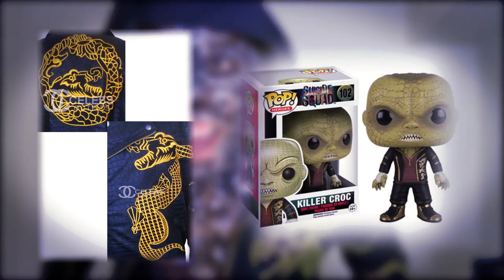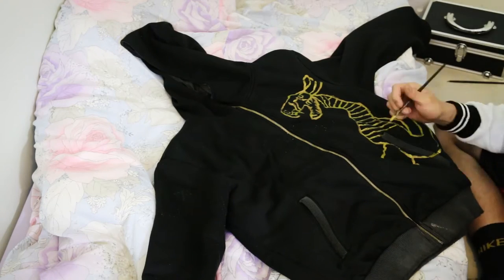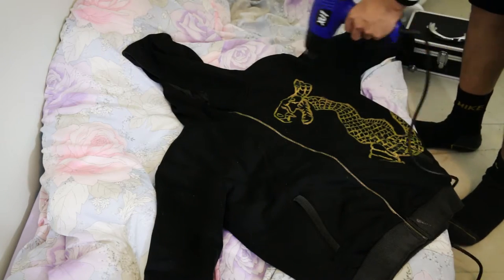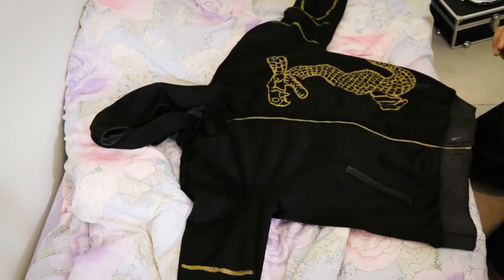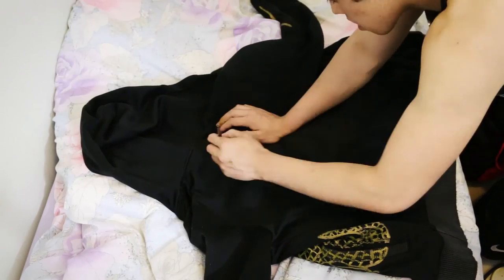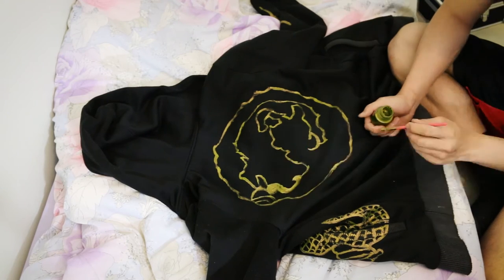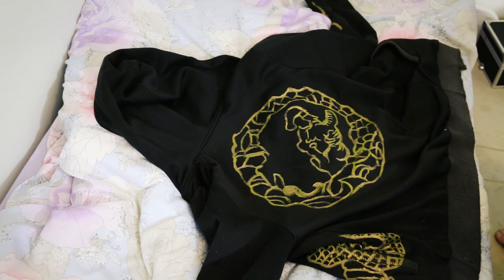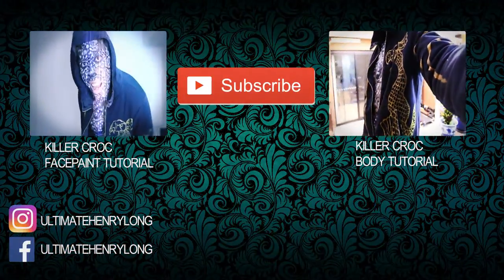Suicide Squads Killer Croc Hoodie Design Tutorial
From the Suicide Squad Universe comes the Killer Croc makeup tutorial

Products used:
Pebeo Seatcolor